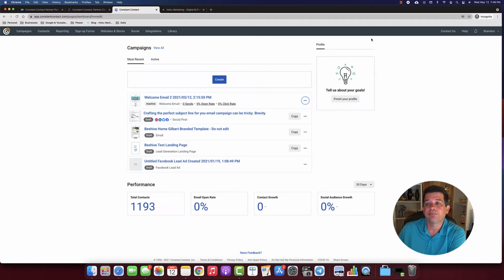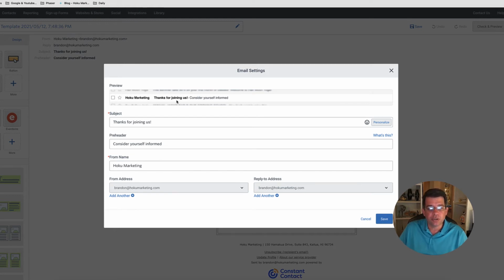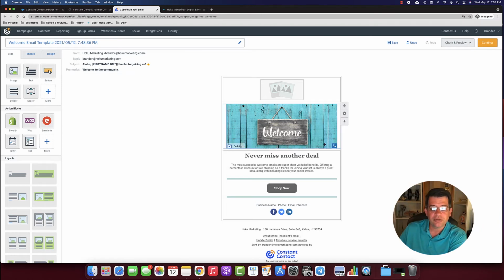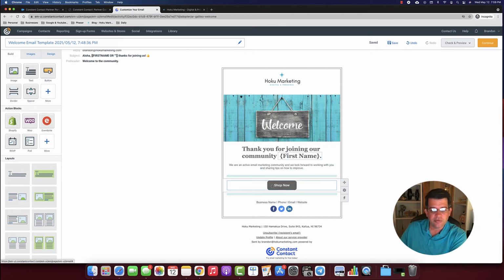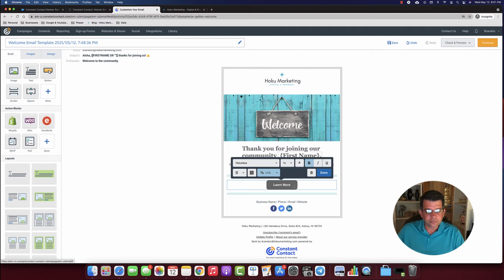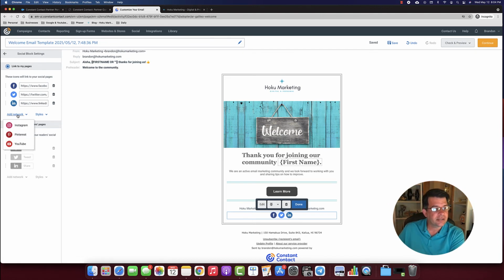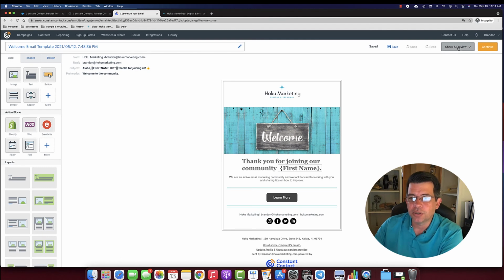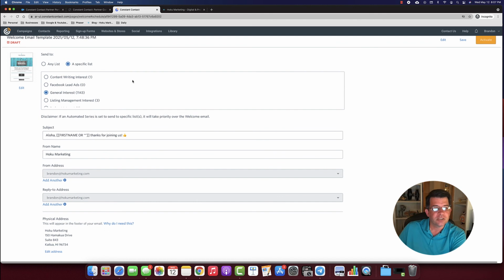Creating A Welcome Email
In this video I take you step by step through the process of creating a welcome email in Constant Contact.

If you are on another email platform, many of the design elements and underlying principle of a good welcome email will translate over.